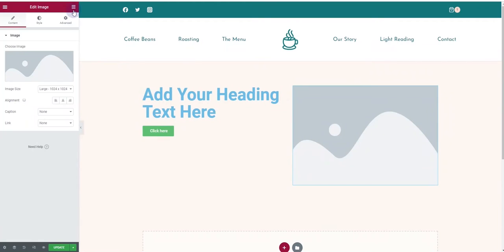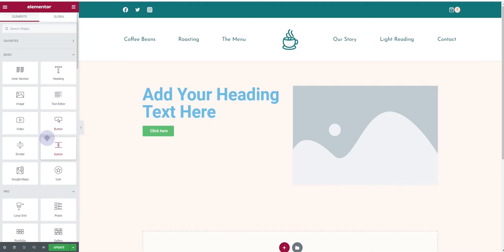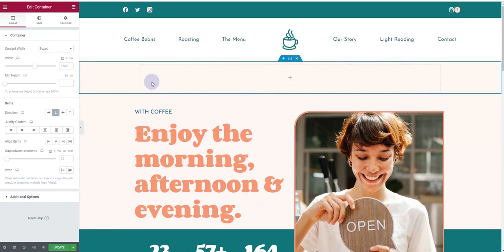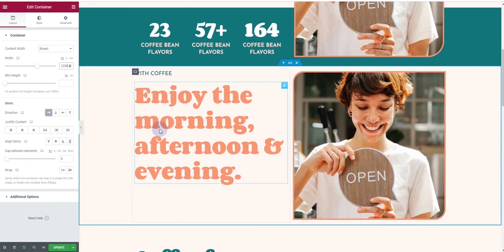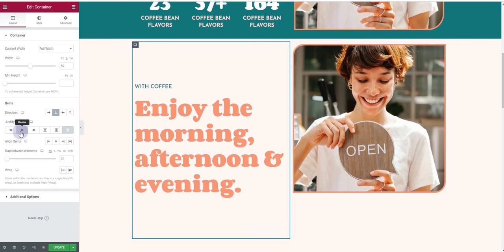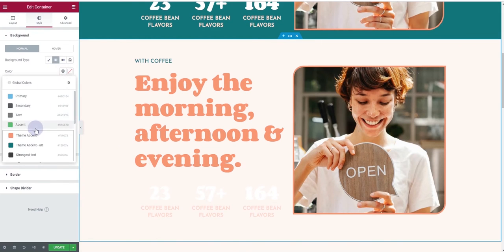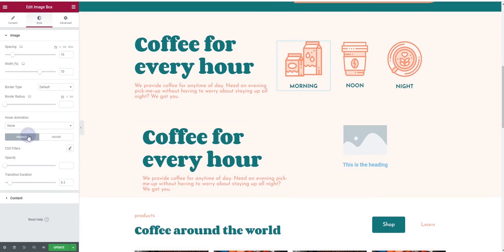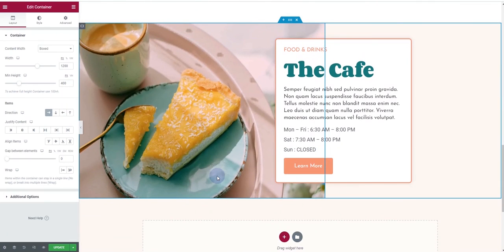Elementor Container Tutorial : A complete guide | No More columns and sections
Welcome to our "Elementor Container Tutorial: A Complete Guide | No More Columns and Sections" video.

In this tutorial, I will be covering everything you need to know about using the Elementor Container feature in order to create custom and unique layouts for your website.

The Elementor Container feature allows you to create custom layouts for your website, giving you complete control over the layout and design. With this feature, you can easily create complex layouts without the need for multiple sections.

We will start off by showing you the difference between the lagacy containers and section approach and it's limitations and then we will begin exploring the containers in elementor.

Next, we will take a demo website example and I will demonstrate the use of elementor containers to use that layout.

Overall, this tutorial is packed with tips, tricks, and best practices to help you create beautiful and unique layouts for your website using the Elementor Container feature.

So, if you're ready to take your website design to the next level, be sure to watch this tutorial.

🚀 Solved Questions:
- Elementor container
- elementor container tutorial
- Elementor
- Elementor Pro container